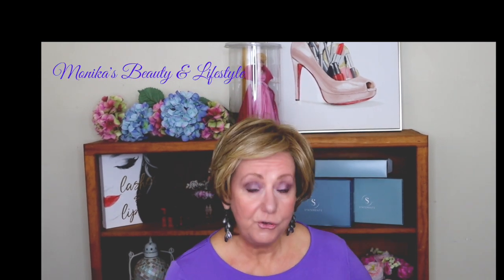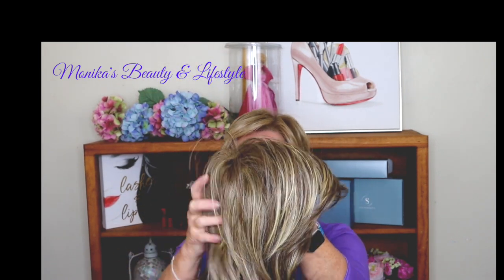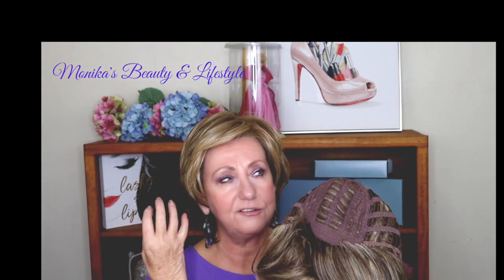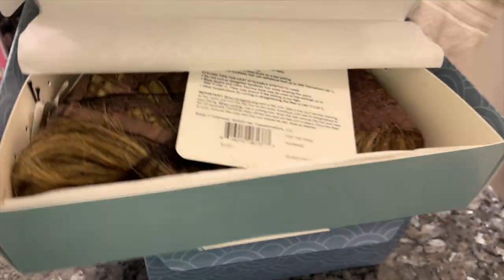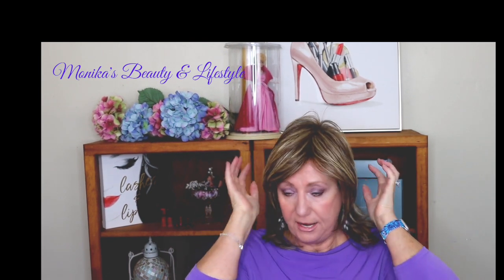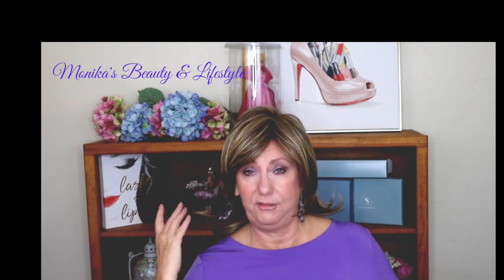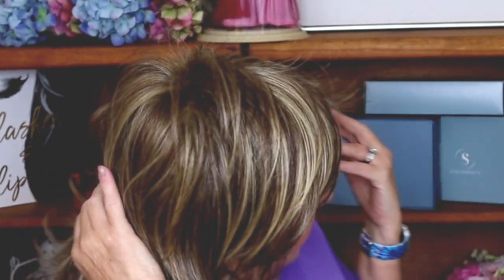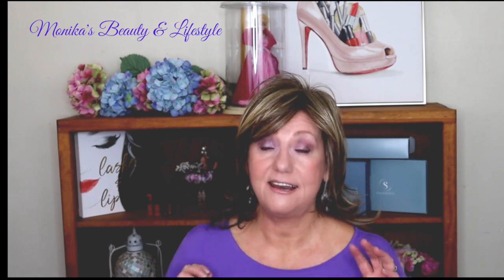Flip The Page | Glazed Mocha from Statements | The Wig Company | Monika's Beauty & Lifestyle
Flip The Page from the Statements Line by The Wig Company.
Flip the Page was sent me complimentary in exchange for a review.  This is not sponsored but I am passing on a 25% savings by using the code MONIKA25

You can find Flip The Page on the Wig Company website - Flip the Page in Glazed Mocha

I have Flip The Page in the color R11S Glazed Mocha - which is a  medium brown with golden highlights throughout. The blend is so pretty.

Flip the Page is a mid-length style with tons of layers and a full side fringe. Flip the Page can be straightened or curl using thermal tools (up to 350F/176C).

This style has shorter layers in the front and a longer flipped back. Use a curling iron or flat iron to change it up or style in a low pony or updo. Be sure to brush out the top and part before wearing to get it ready to wear.

Item # W2015
Hair Fiber Heat Friendly
Cap Construction Traditional Capless
Lengths Front: 5½" | Crown: 7" | Sides: 7" | Back: 9½" | Nape: 6½"

💇On My head: Make Waves and Flip The Page from The Wig Company

 💇Monika's wig measurements:
22" Circumference
9" Front hairline to chin
11.5" Forehead ear to ear
12.5" Forehead to nape
5" Chin to collarbone
Height 5'6"
Large boned